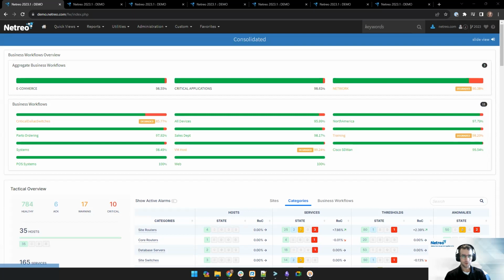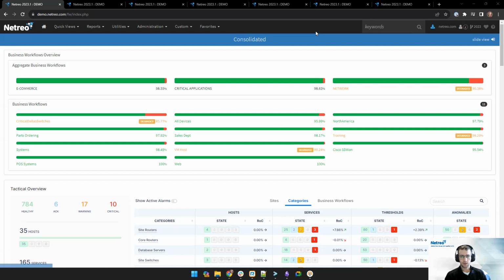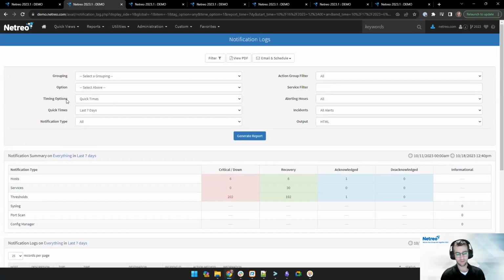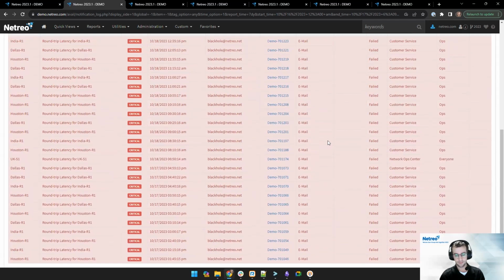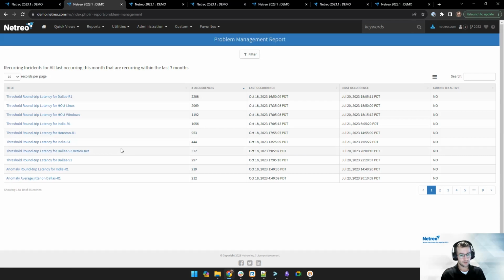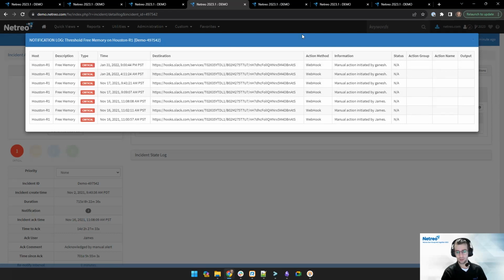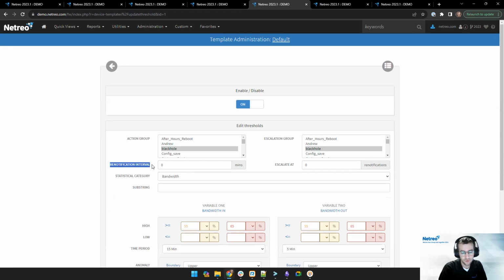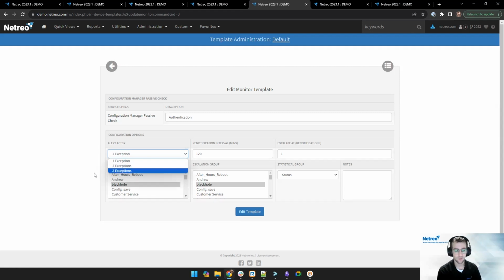NUGGET 2023 - Make Alerts Meaningful Again! Minimizing Incident Noise Using Netreo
Alert fatigue has a compound negative effect. But too few alerts will always raise a red flag, as well. So what’s the key to getting only those alerts that truly mean something? It’s easier than you think with Netreo. In this session, Customer Success Engineer Jacob McJunkins will show you simple but highly effective ways to apply the right filters, parameters and other configuration details that ensure every alert you get has the meaning you intend.